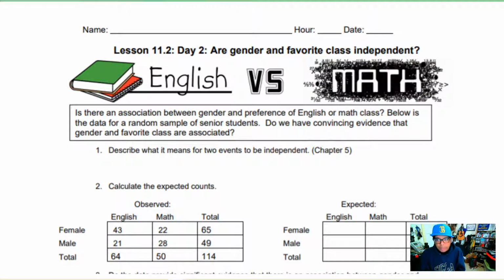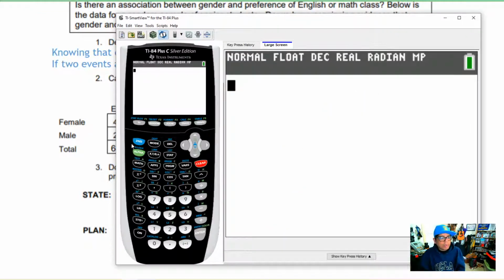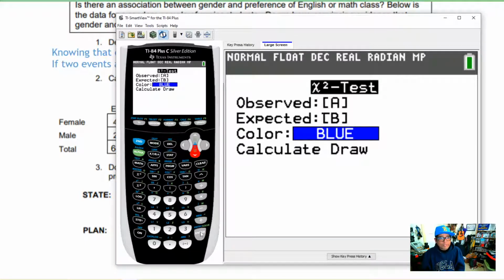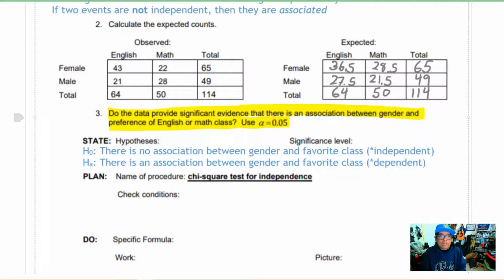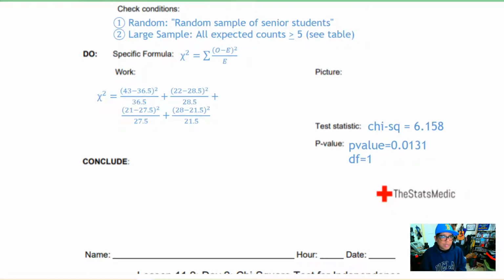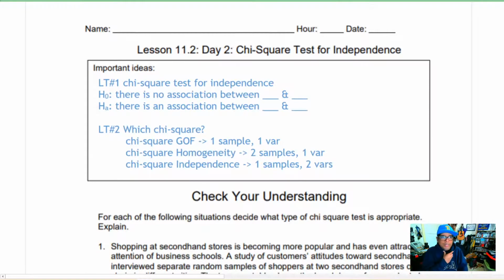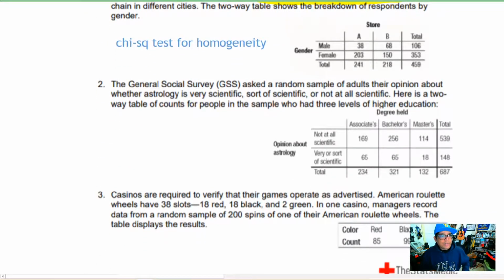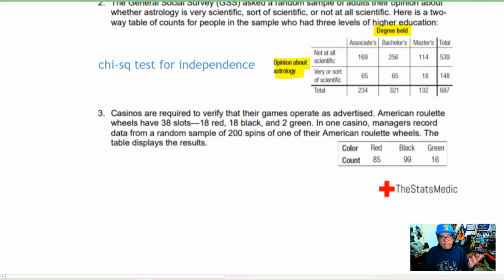Stats Medic 11.2 Day 2 - Chi square Test for Independence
This AP Statistics video introduces the chi-square test for independence/association.  This video is for use in Ferreria Math Class's lessons on the chi-square test statistics and tests for categorical variables.